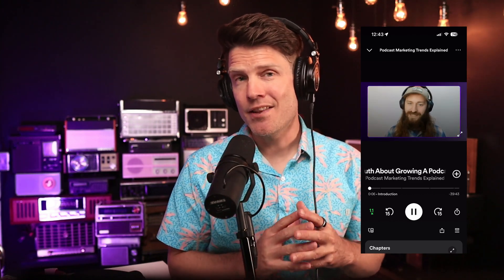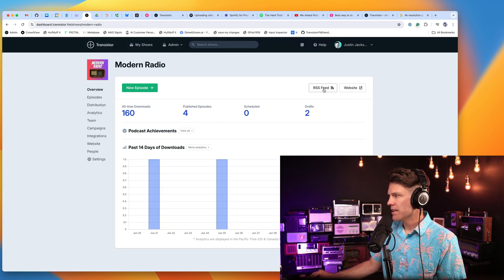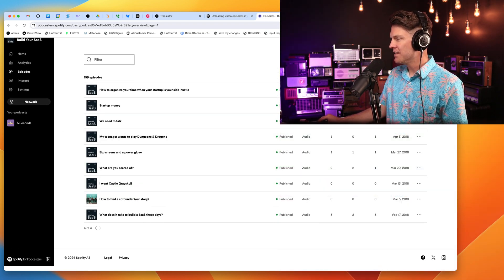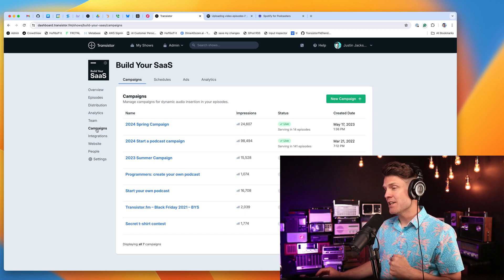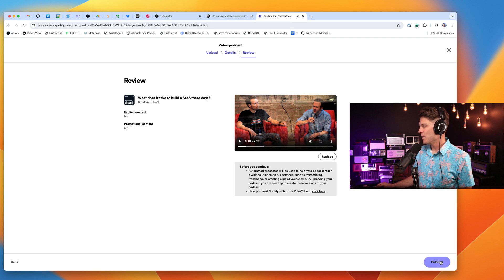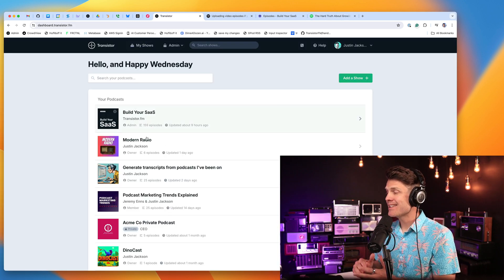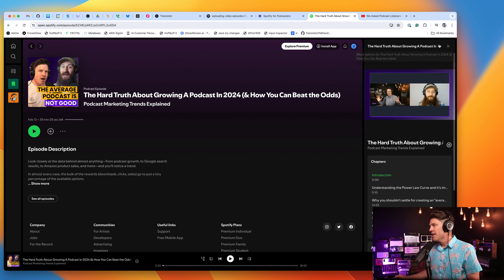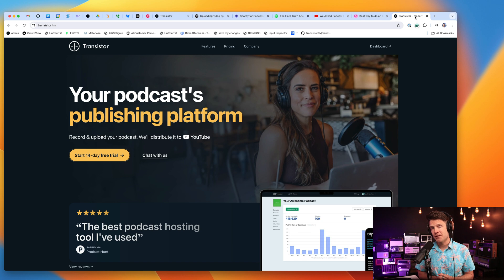How to upload video to Spotify podcasts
You can now upload a video episode to @SpotifyforCreators , even if you're not hosting your podcast there!

If you're on a different podcast hosting platform (like Transistor), and you want to upload a video episode to Spotify, it's pretty straightforward in the Spotify dashboard. This video shows you how.

00:00 Spotify now supports video podcast episodes in their app
00:30 How to claim your podcast on Spotify for Podcasters dashboard
01:26 Select the episode in Spotify that you'd like to add video to
01:49 Video upload menu in Spotify
02:00 Downsides to uploading video to Spotify: analytics and Dynamic Ads
02:59 Uploading video file to Spotify
03:40 How do you play video podcast episodes on Spotify?
04:20 How to have a video and audio podcast at the same time
04:40 Adding the video version to YouTube
04:57 Quick summary: how to upload video podcast to Spotify
05:24 Embedding a Spotify video on your website
05:49 Use Transistor to host your audio podcast; use YouTube and Spotify for video